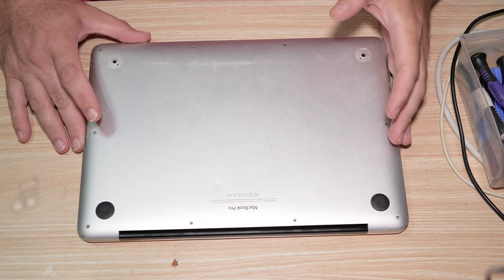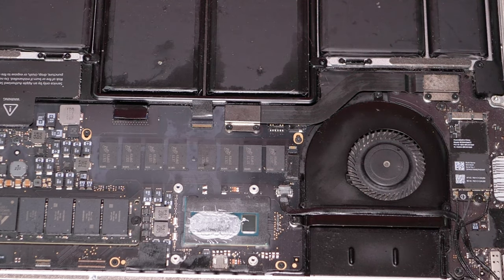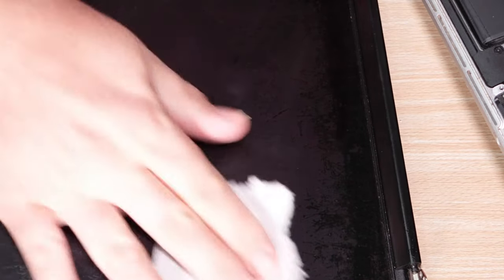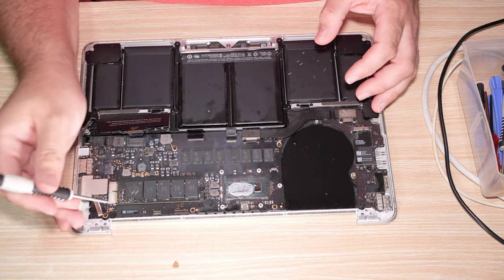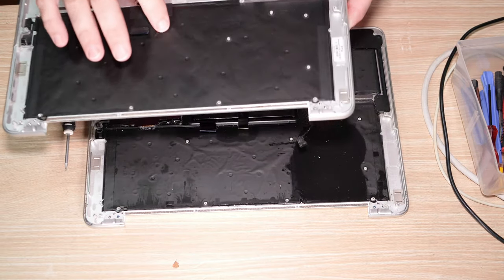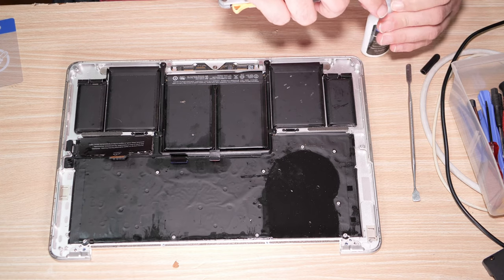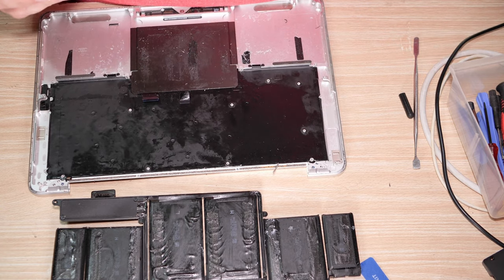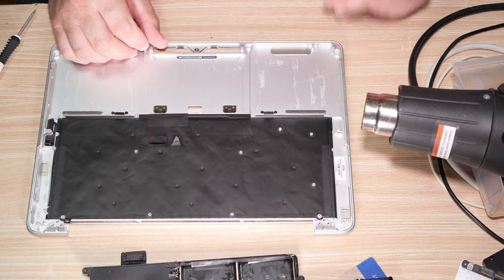2013 MacBook Pro Disassembly for Palmrest & Keyboard Swap - Jody Bruchon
Mac keyboard replacements are awful. I don't care how good you get at them.